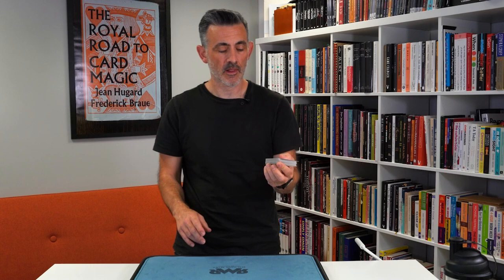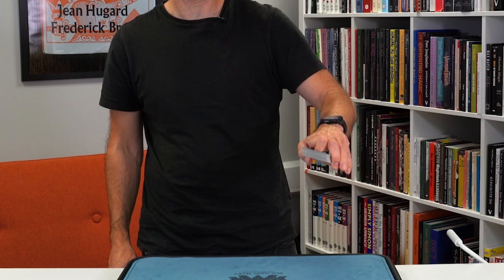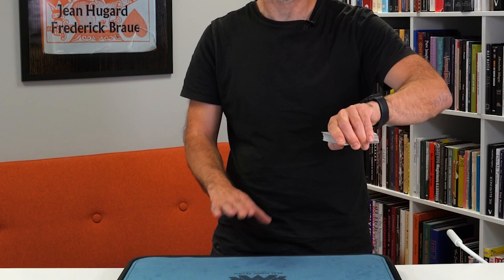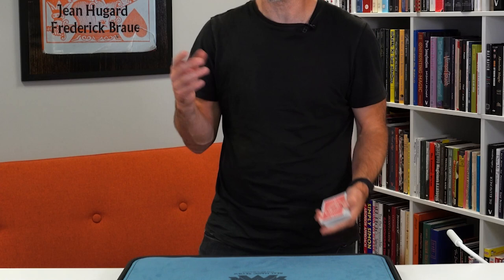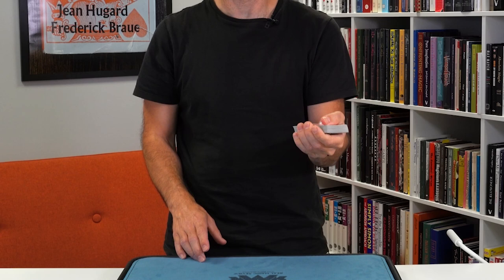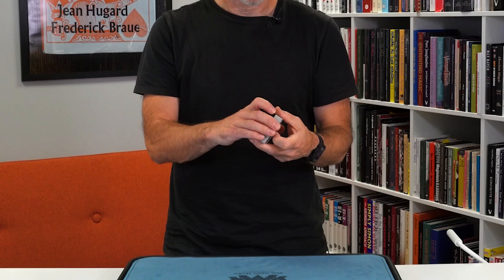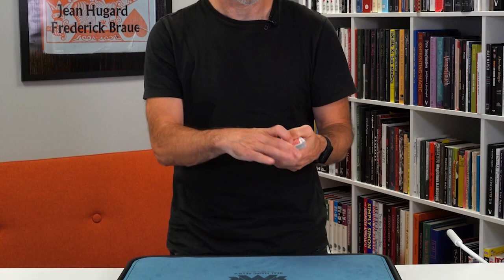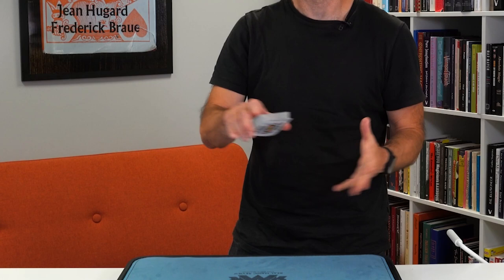Steve's One Handed Bottom Palm Introduction (From Card Magic Course)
Soon to be uploaded. Learn this, and so much more, Steve